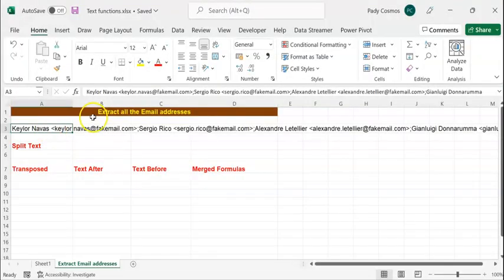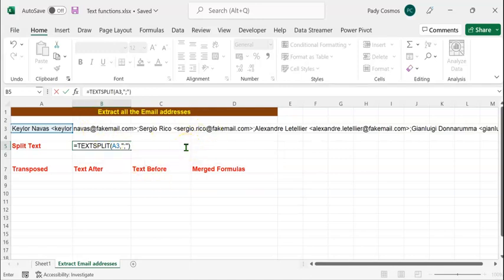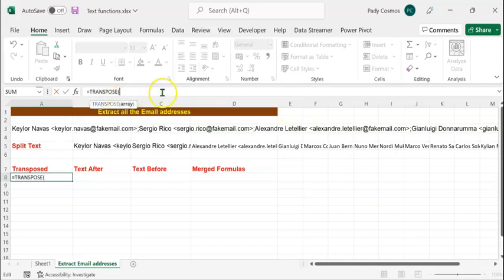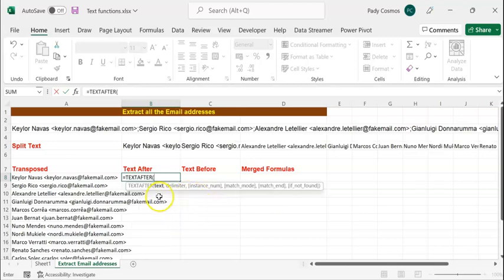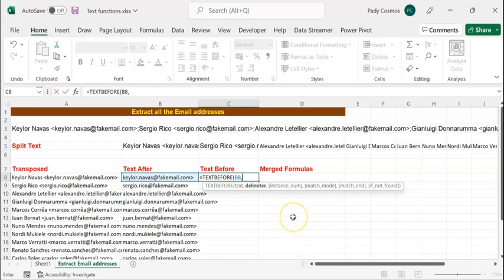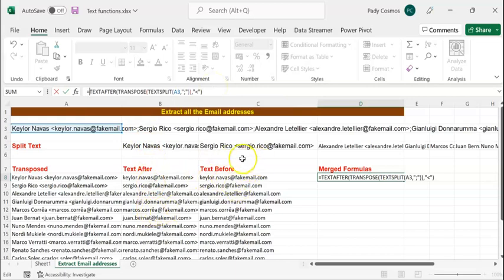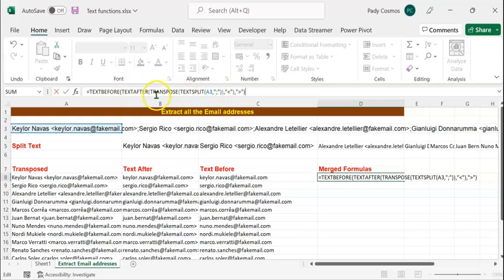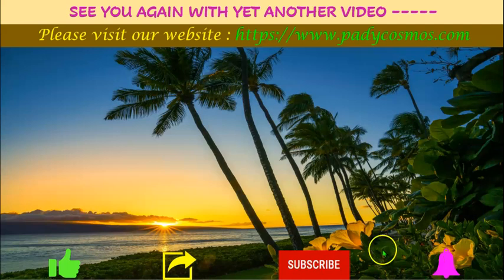Excel: How to extract Email addresses using TEXTSPLIT(),TRANSPOSE(),TEXTBEFORE() & TEXTAFTER()